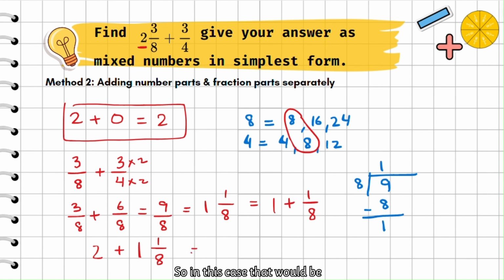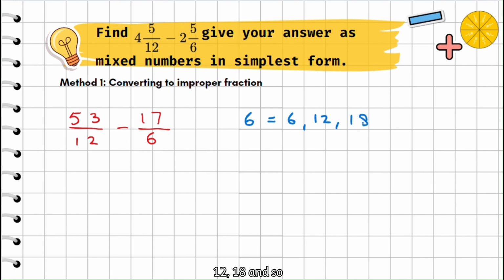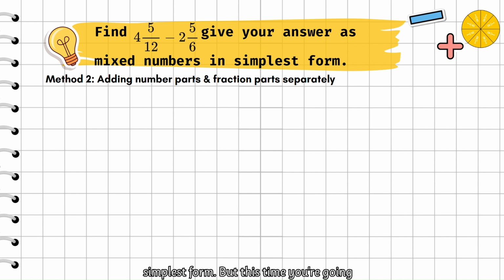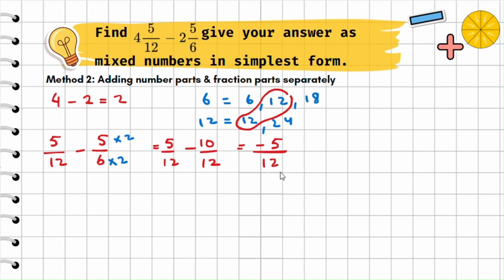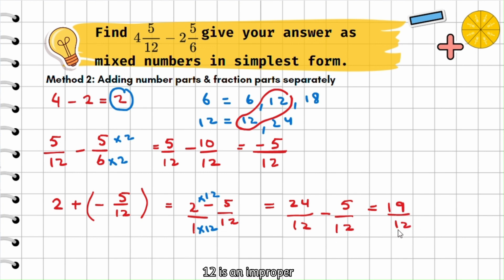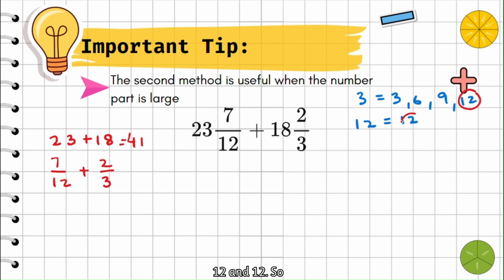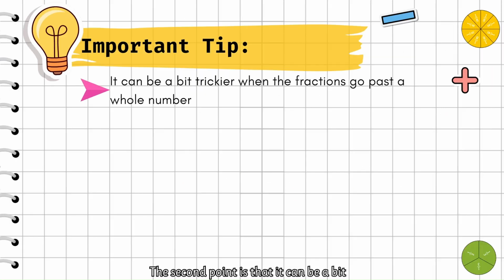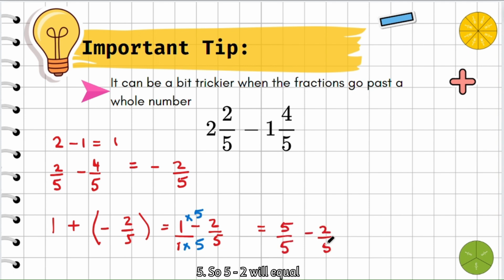Adding & Subtracting Mixed Numbers with Different Denominators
In this video, I’ll walk you through how to add and subtract mixed numbers with easy-to-follow two different methods! Whether you're just learning or need a refresher, I'll break it down to make mixed number operations simple.

By the end of this video, you'll be able to confidently solve problems involving mixed numbers with ease! If you have any questions, drop them in the comments below!